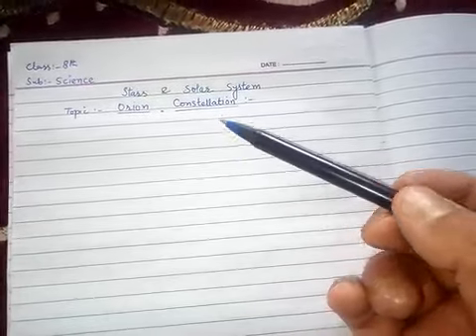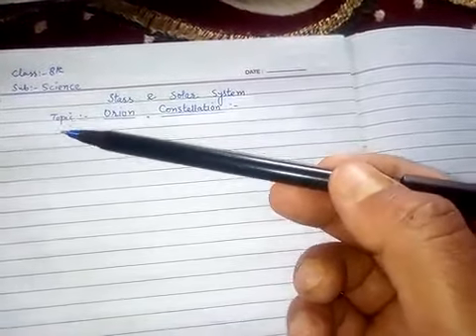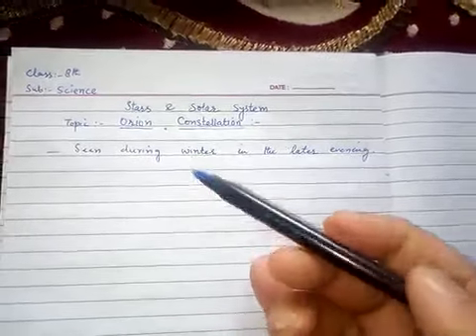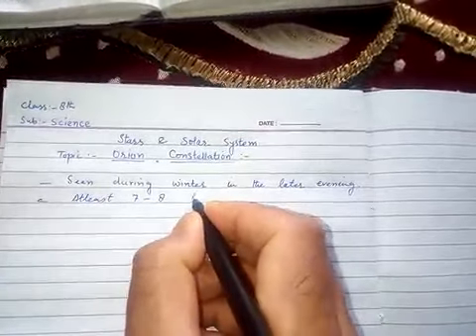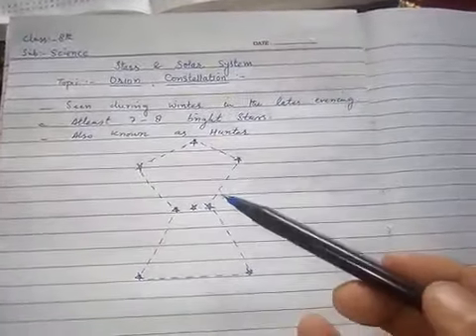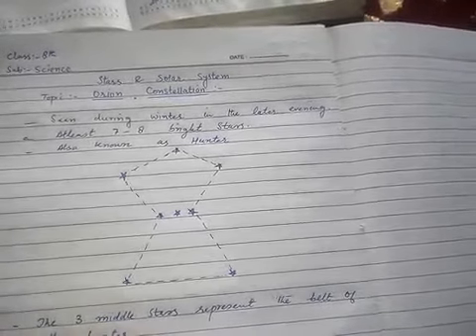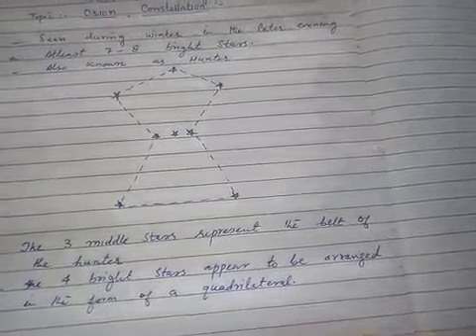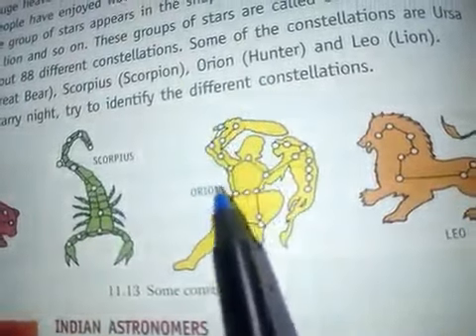Orion constellation Class 8th